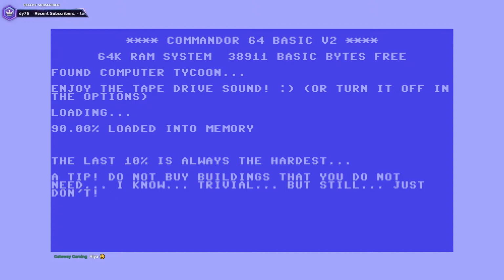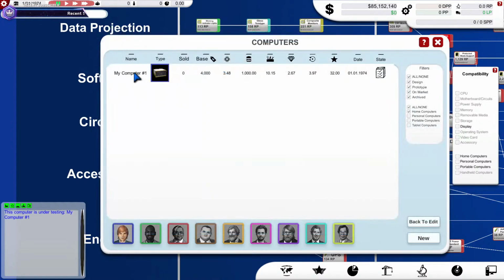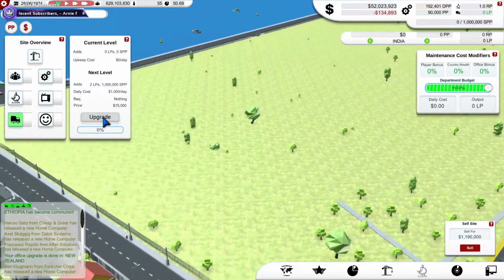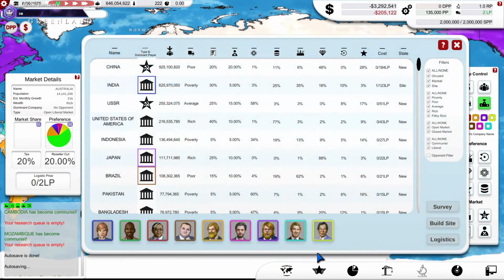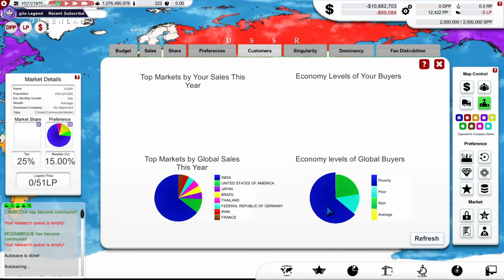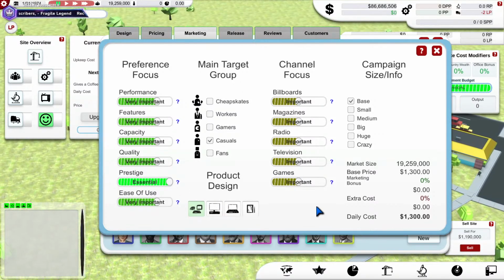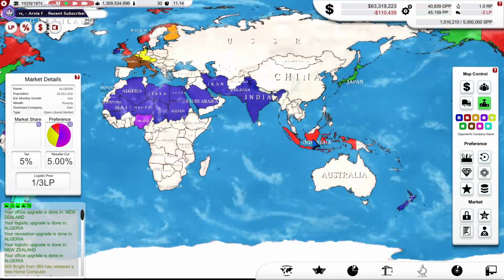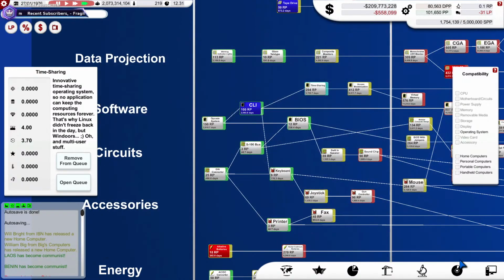Computer Tycoon. - Early Access indie Game. First Impressions ( live stream)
Computer Tycoon. - First Impressions ( live stream) Early Access indie Game.

Computer Tycoon is a grand strategy and business management hybrid about Computer Evolution and starting your own company in the 70s. Lead the research race until 2034, create the best hardware and operating system, take care of your infrastructure and even handle your marketing. Find video game gems to promote them on your platforms, conquer the global market and became literally immortal!

Computer Tycoon is different from other building/tycoon games because it has a "grand strategy game" aspect. You will control your "computer empire" viewing a world map and managing resources.

Steam.

SYSTEM REQUIREMENTS
WindowsMac OS X
MINIMUM:
OS: Windows 7 or newer
Processor: Dual Core
Memory: 4 GB RAM
Graphics: Radeon HD 6850 or similar
Storage: 3 GB available space

RECOMMENDED:
Processor: Quad Core
Graphics: Better than Radeon HD 6850

Music.
Song tittle - ( Once Was )
Artist - ( Kown )